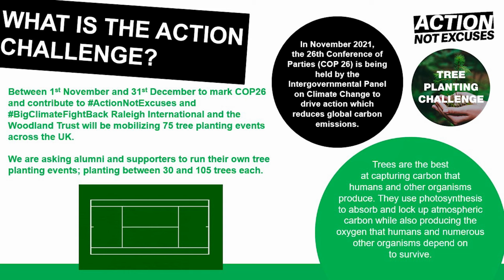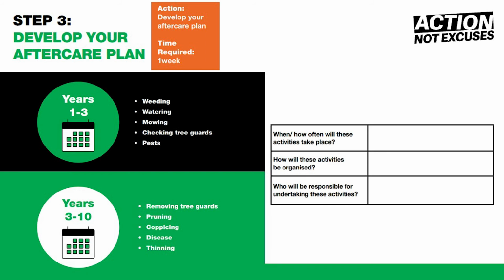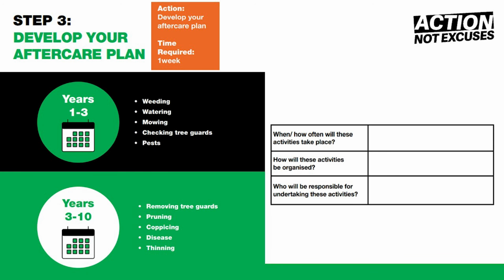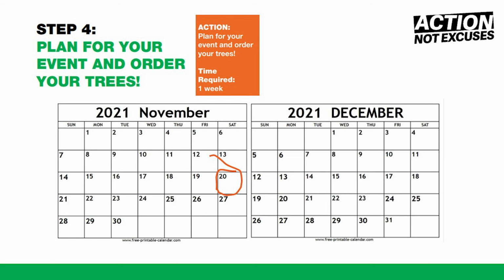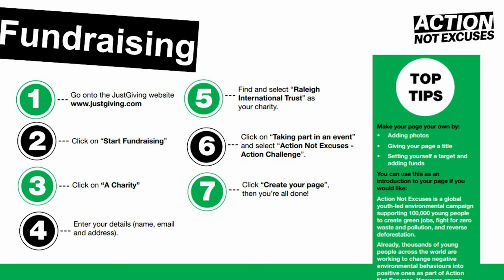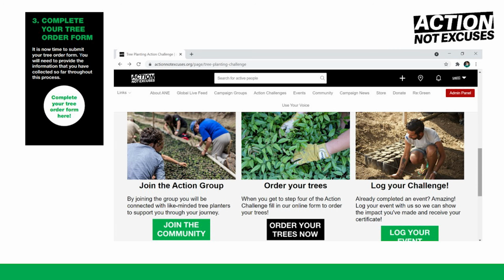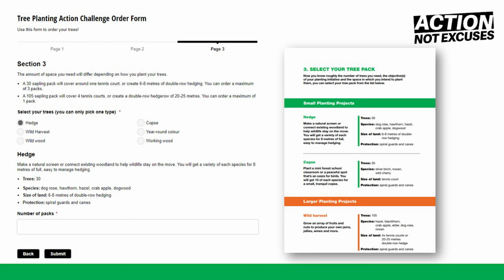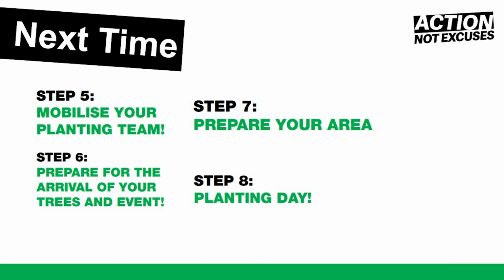Webinar 2: How to get your trees for the Action Not Excuses Tree Planting Challenge.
This webinar is the second in the Action Not Excuses Tree Planting series. It will take you through how to order trees for your tree planting event and plan for how to look after them once they've been planted.